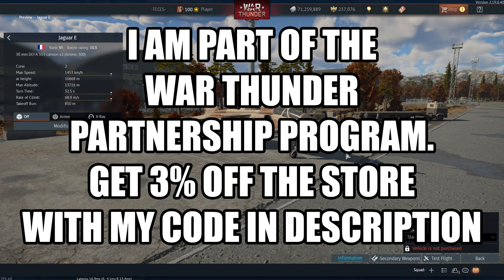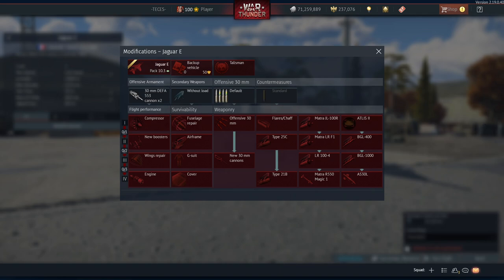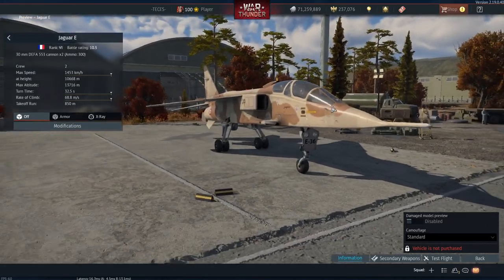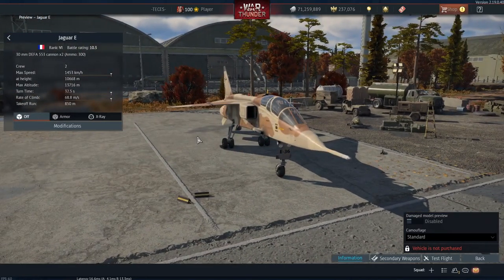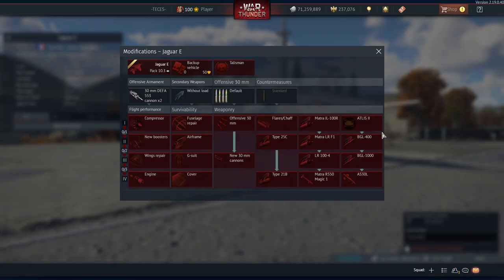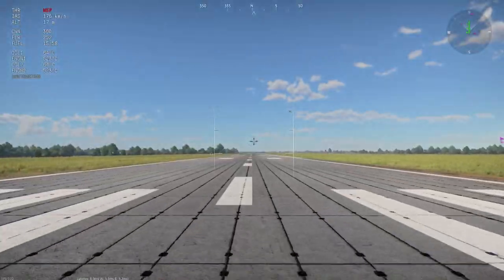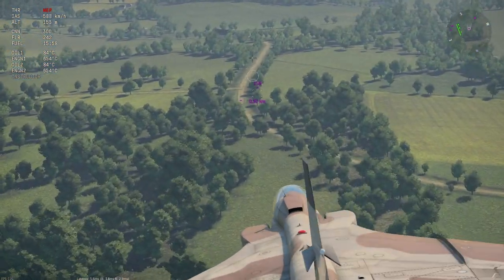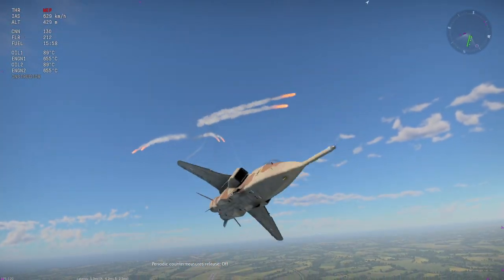Jaguar E - "Project Overpowered" - Autumn Crafting Event 2022 - War Thunder